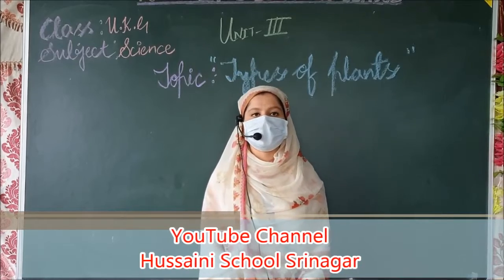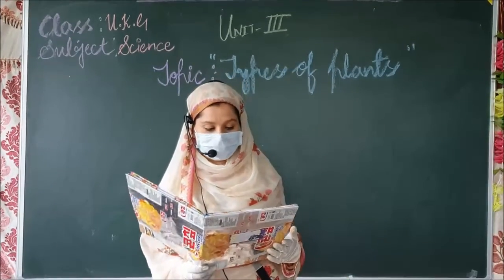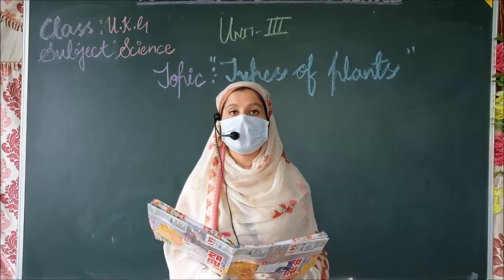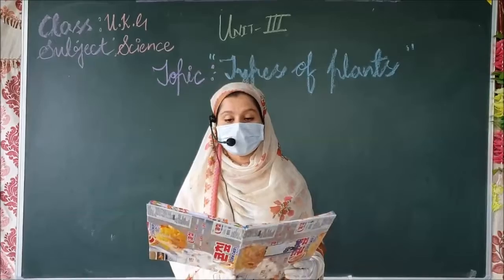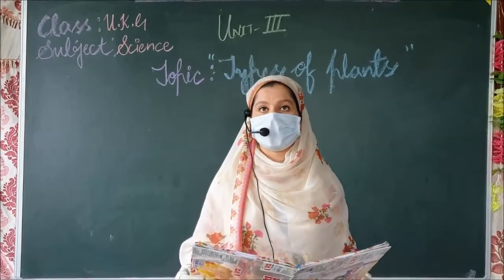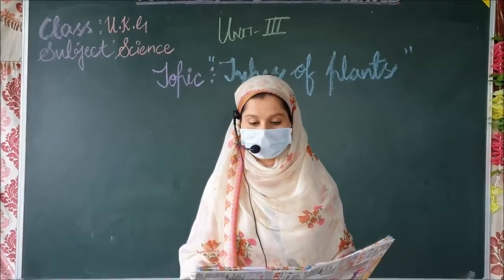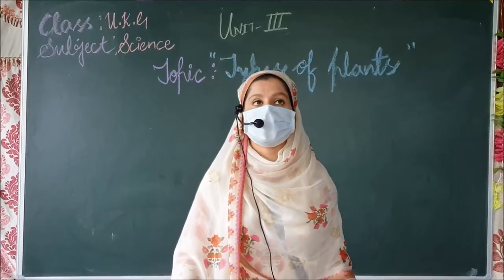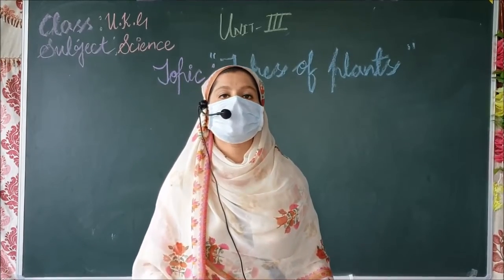UKG Class @ Science # Hussaini School Srinagar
UKG Science U-III